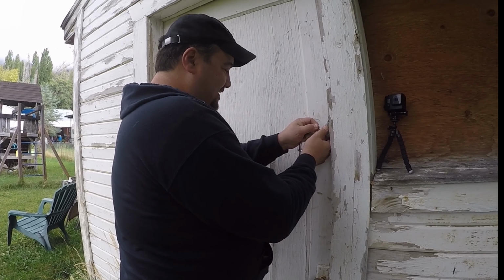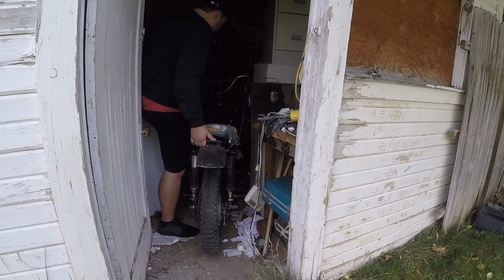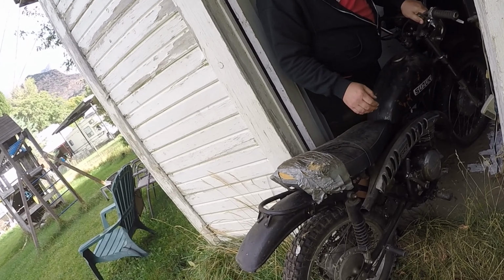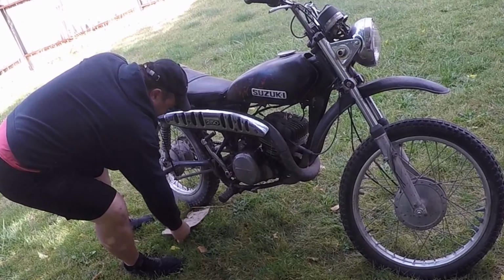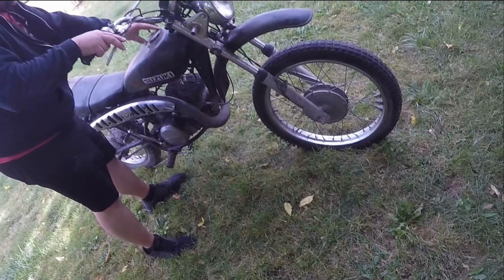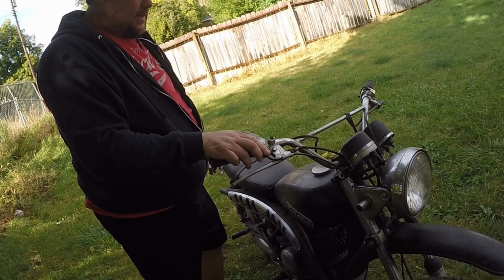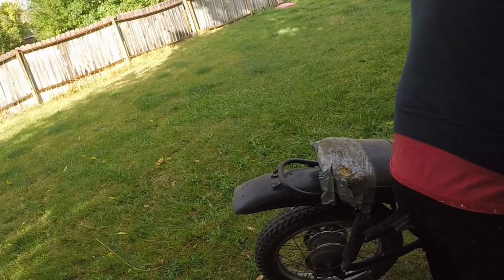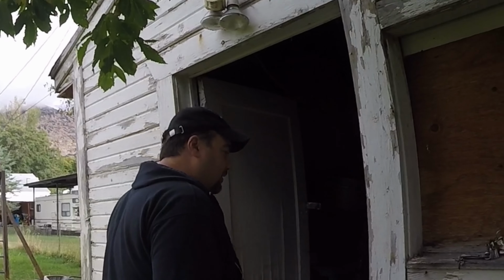Suzuki TS 250- RESCUE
Today on Geek and Son we rescue the Suzuki TS 250 motorcycle. It was put in storage over 20 years ago. (barn find)

It has compression, but will need some work to make it ready to ride.

It is fun to see the bike. It will be more fun to teach Son how to ride it.

I think you will enjoy it.